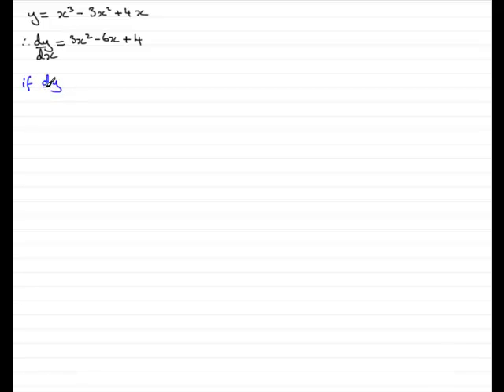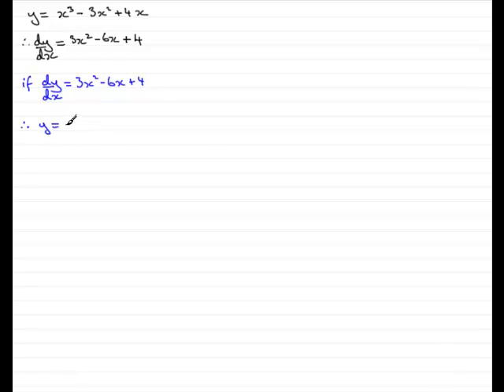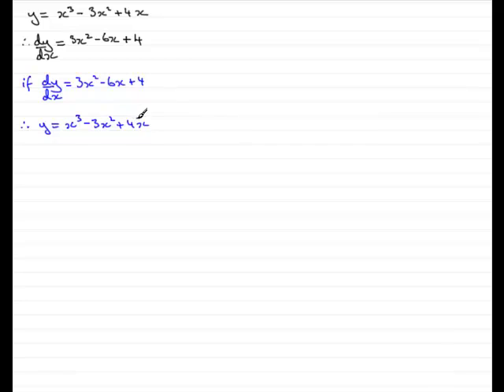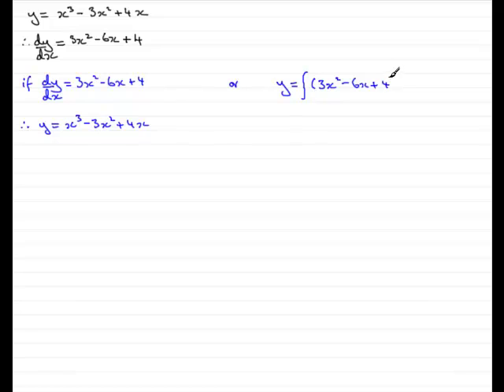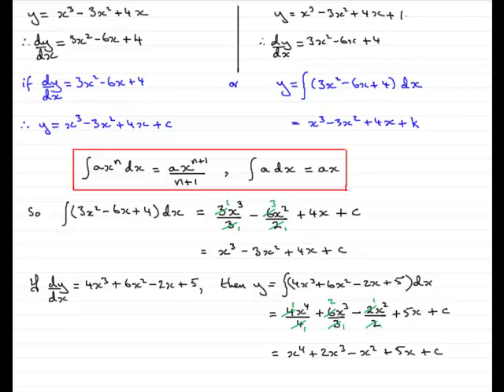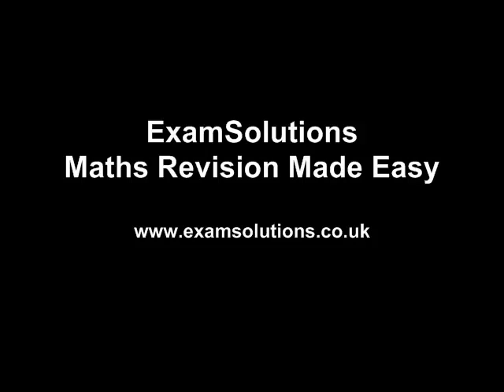What is integration ? - Introduction | ExamSolutions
In this video, I'll talk about integration and what it is and how to use it.

This is the start to learning about how to integrate. Integration is a a large part of the course.